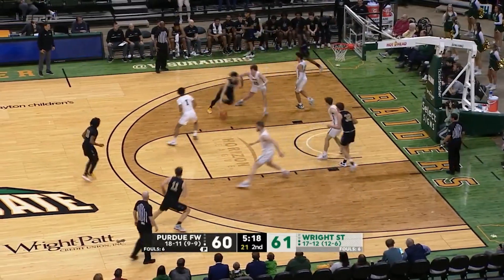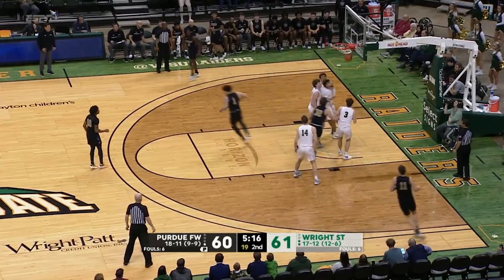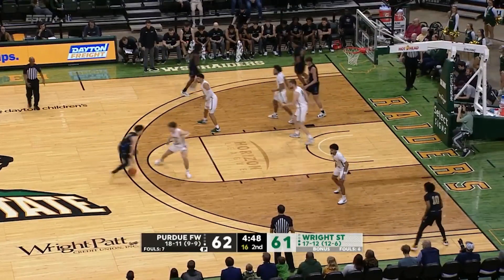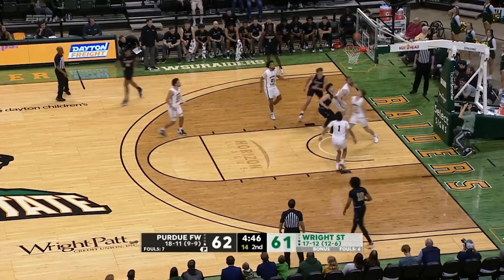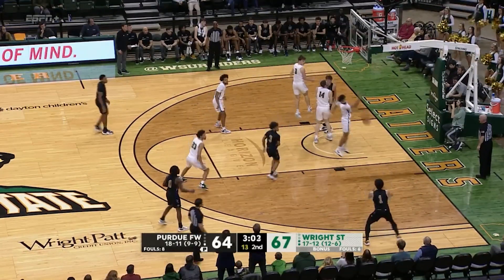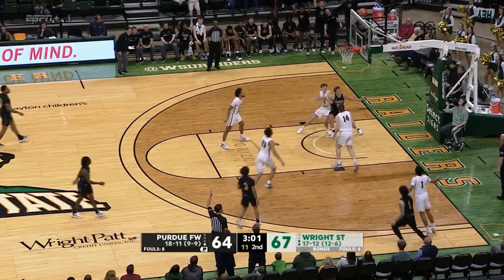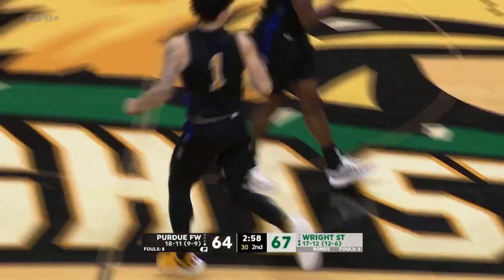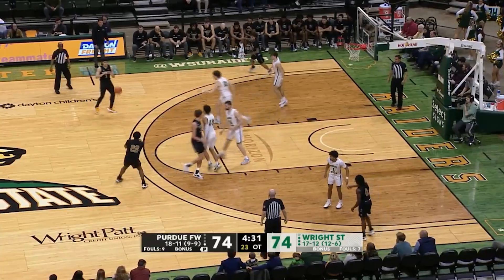Purdue Fort Wayne's Jalen Jackson Scores 27 at Wright State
In Wednesday's OT victory at Wright State, Jalen Jackson led Purdue Fort Wayne with 27 points!

Check out his 11 buckets from the HLMBB win.